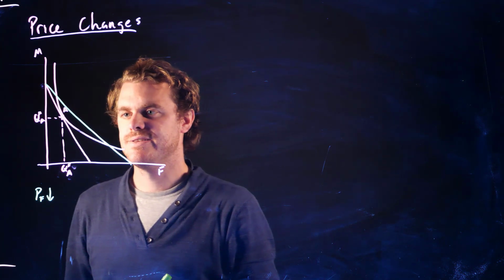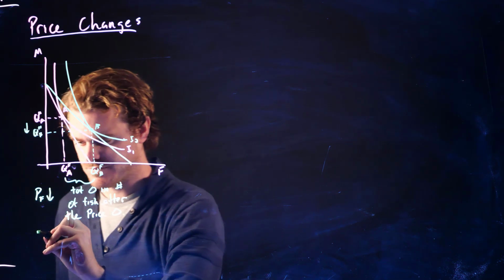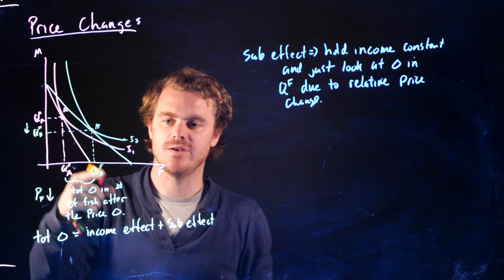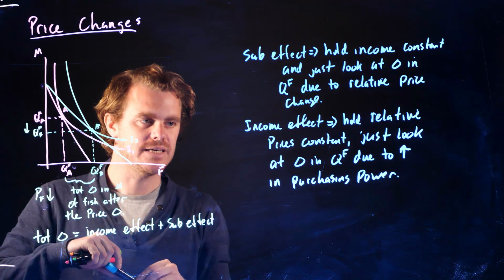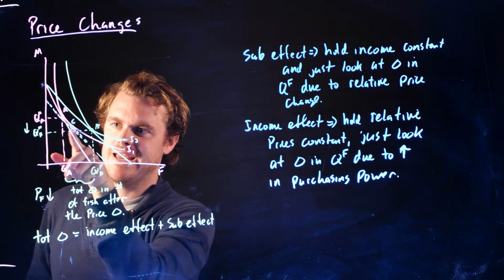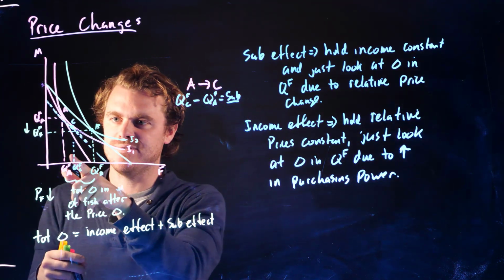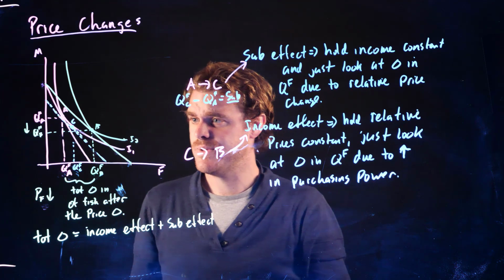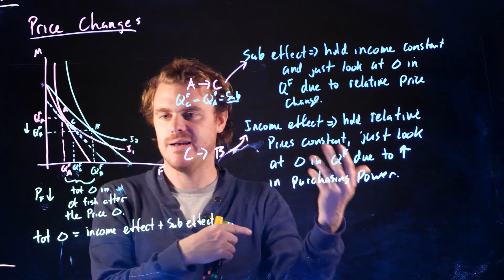Consumer Theory - Utility Maximization - Price Changes - Substitution and Income Effects